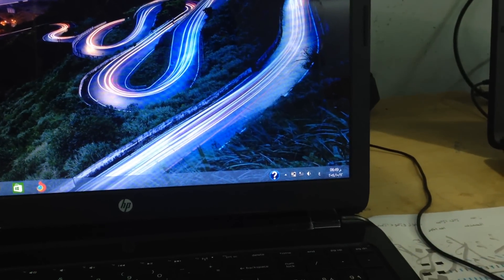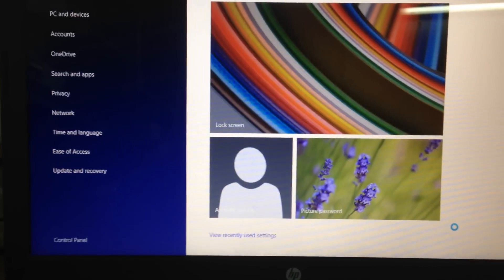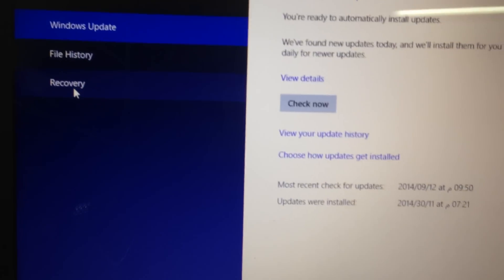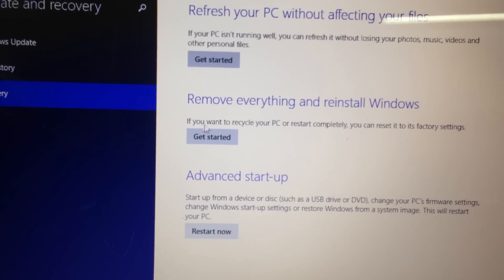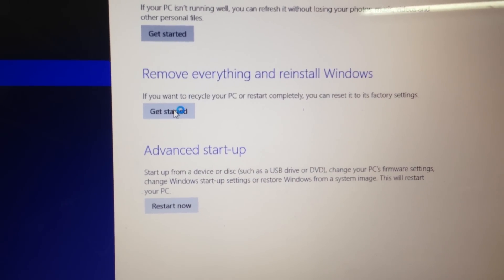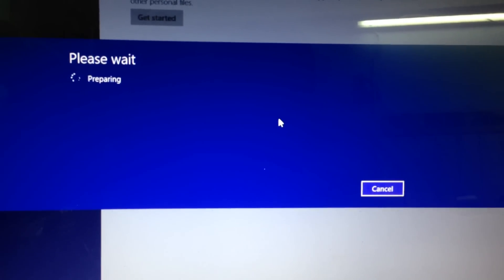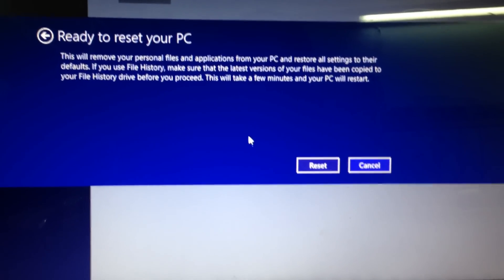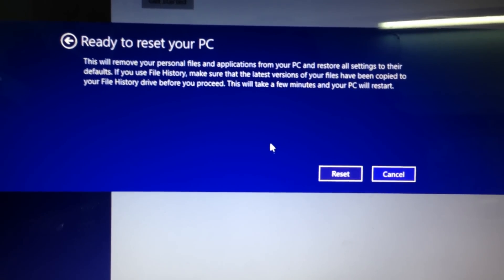Run Recovery on ANY HP laptop Windows 8.1